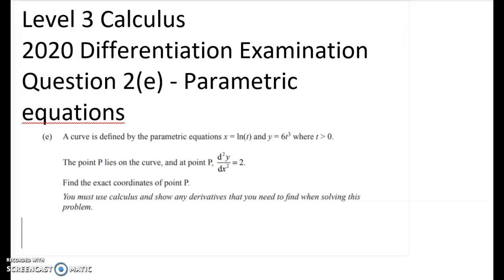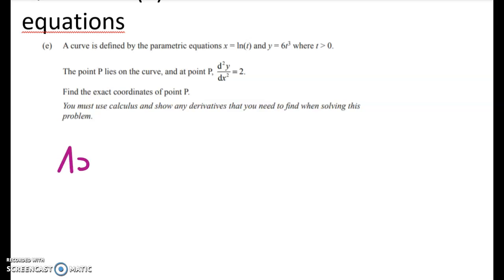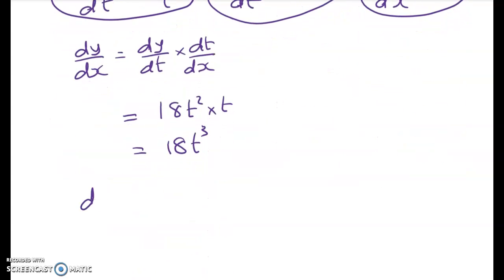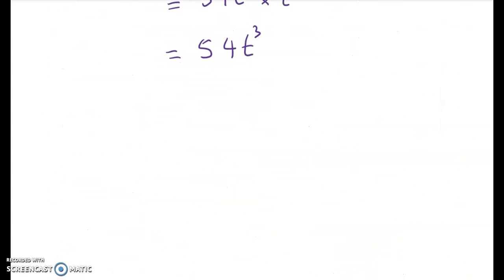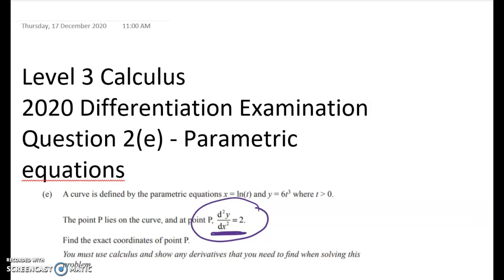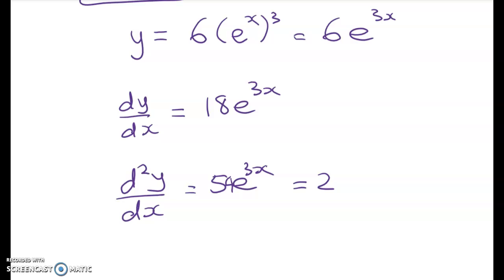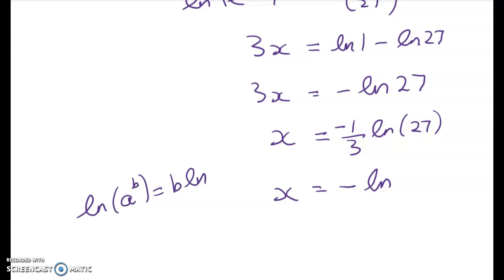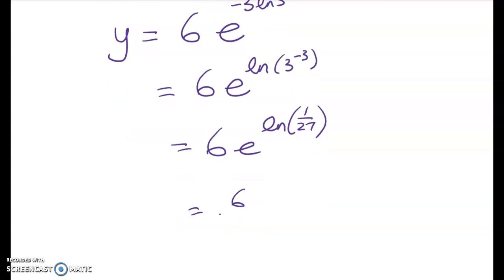Level 3 Calculus - 2020 Exam - Diff Q2e (parametric)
Parametric differentiation - second derivative (or find y in terms of x first)